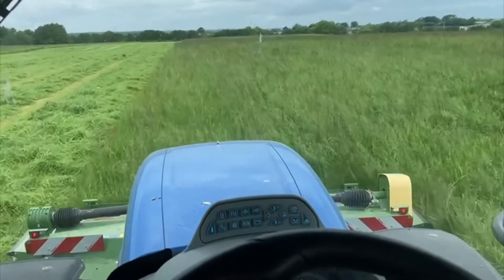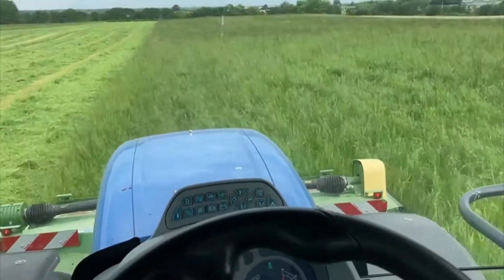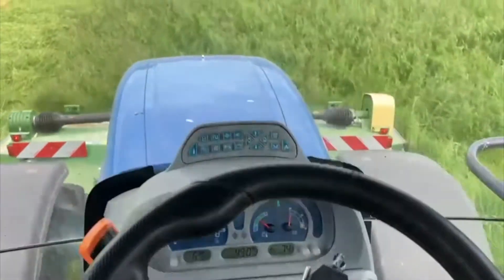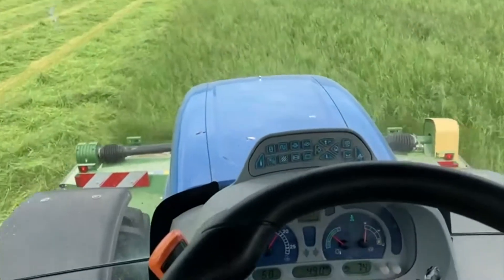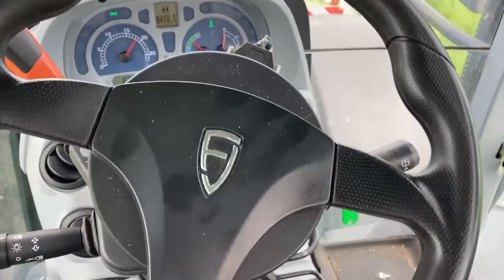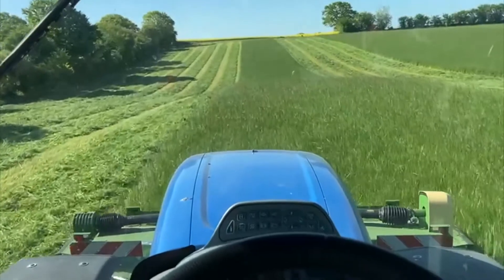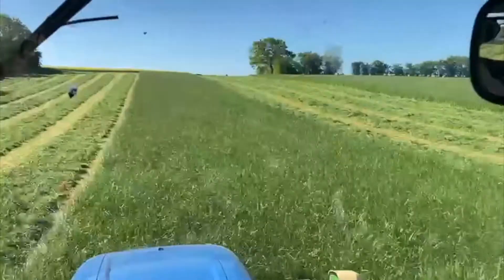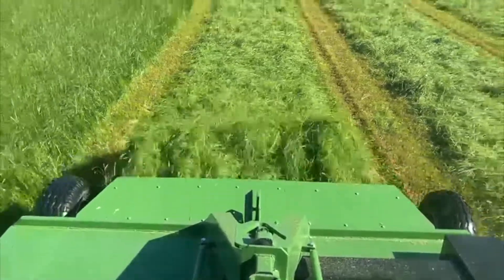FJD in Denmark | Mowing with FJD Autosteering Kit